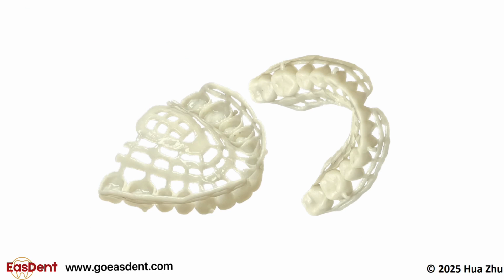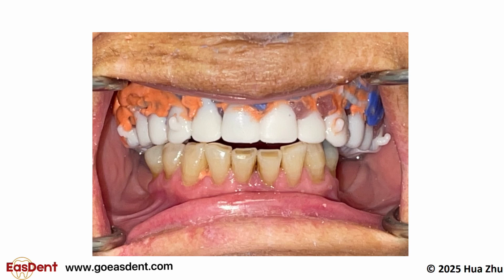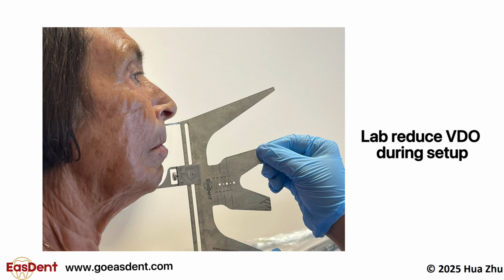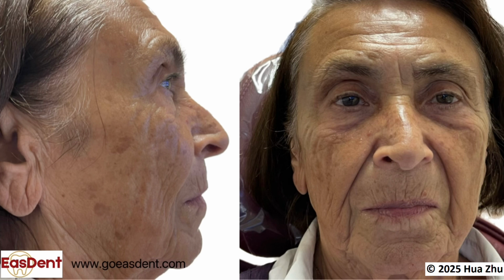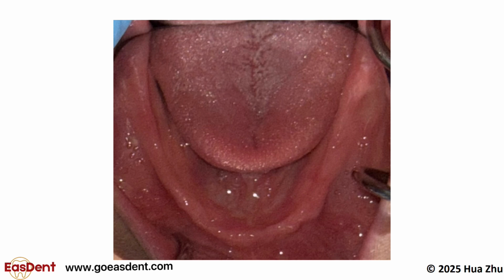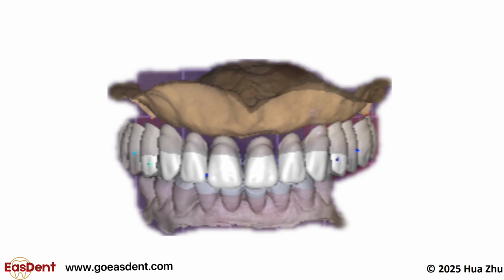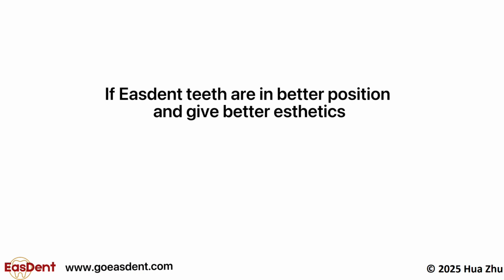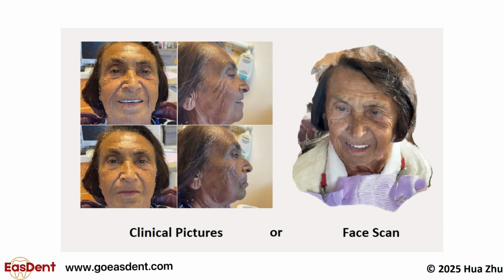Esthetic Evaluation of Easdent Impressions for Single Arch Complete Denture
Patent pending. This video is part of the Easdent Education Video Series, designed for dentists and dental students to learn how to fabricate complete dentures using a patient’s using Easdent system. It demonstrates how to perform esthetic evaluation on the Easdent final impression.